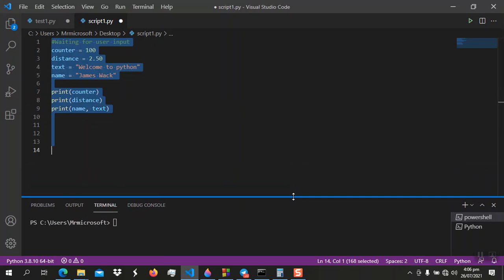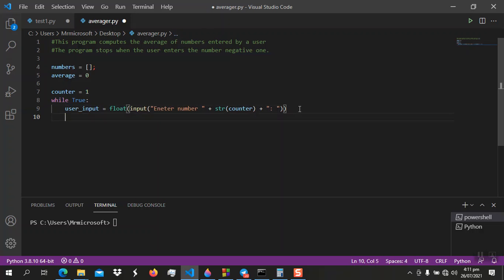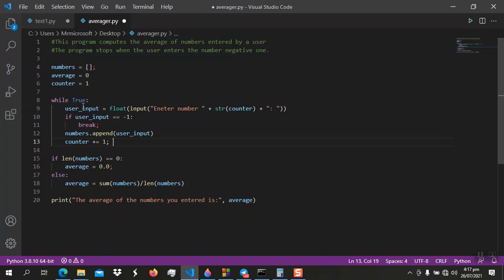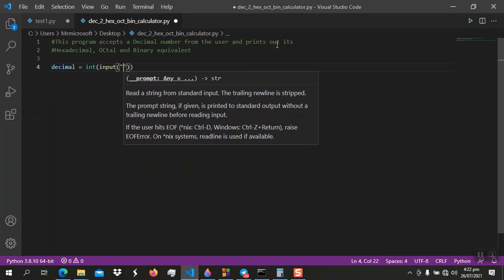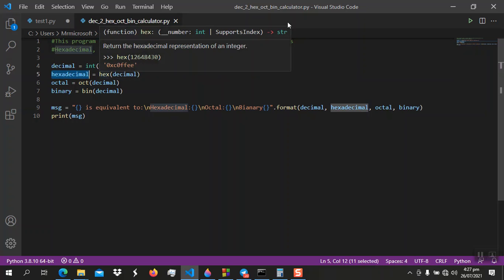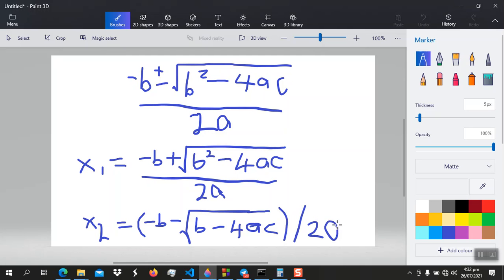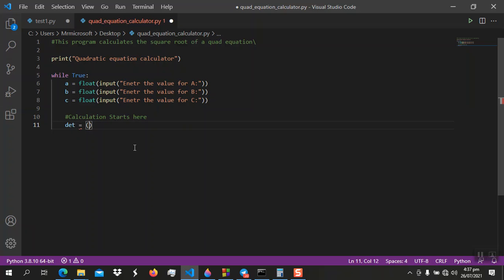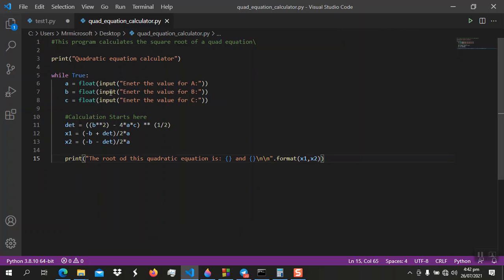Coding Examples (Python Numbers)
In this video we write three programs together:
• Average Calculator
• Decimal to Hex, Oct, Bin Calculator
• Quadratic Equation Calculator

In this video we'll code together so you learn how to code effectively